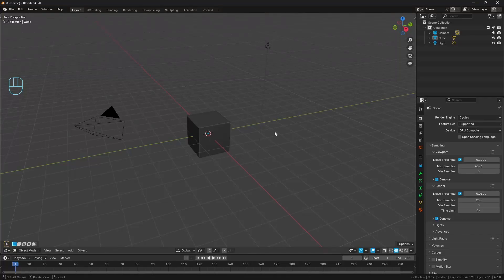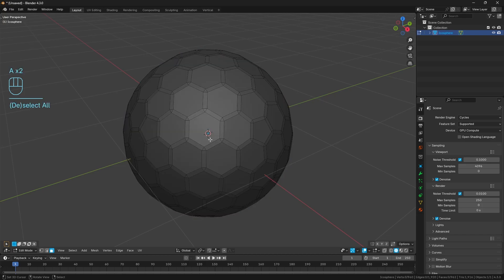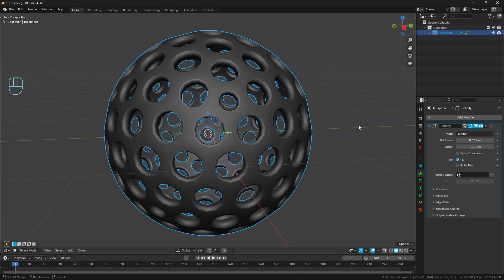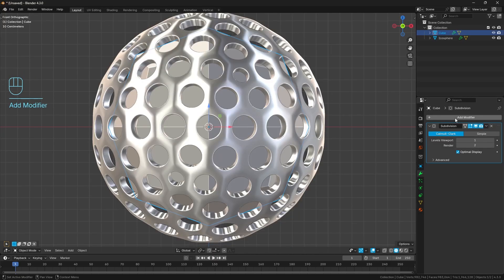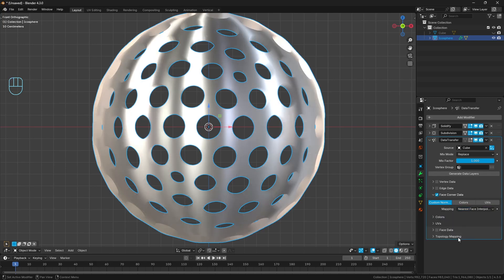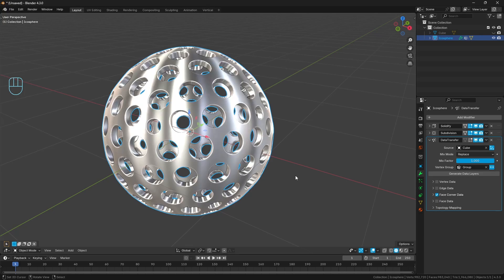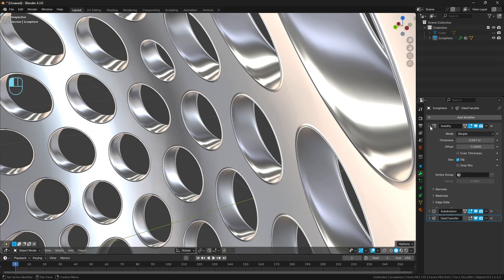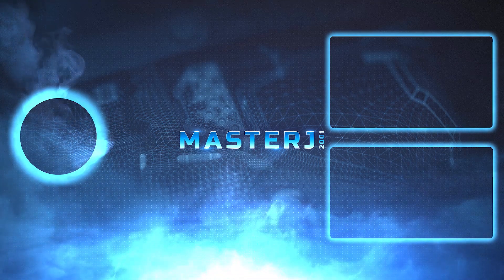Blender Modelling Challenge 6 Solution | Sphere with Circular Cutouts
Last weeks Blender modelling challenge solution.

Although this sphere with a bunch of circular cutouts may seem rather tricky, the modelling solution is surpringly simple.

Starting with and icosphere, bevelling all the edges, insetting, and deleting all of the hexagon and pentagon faces is the crux of the solution.

From there, it’s just a matter of subdividing and adding a few addironal modifiers to add thickness and clean up the shading.